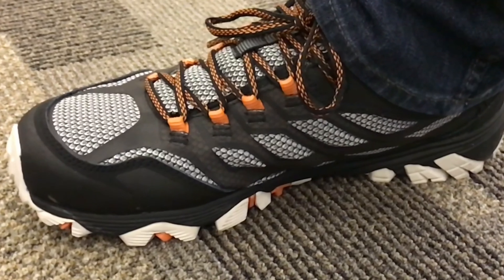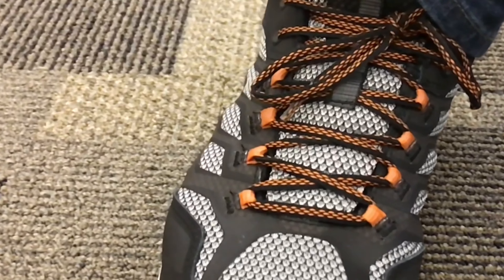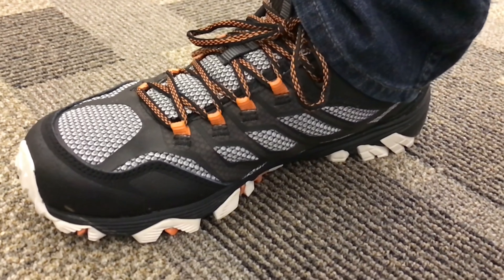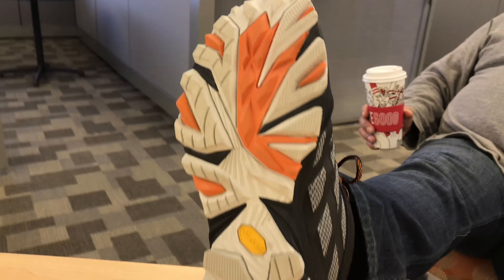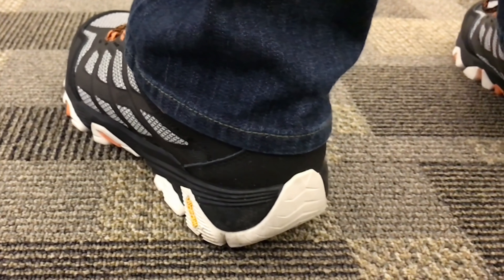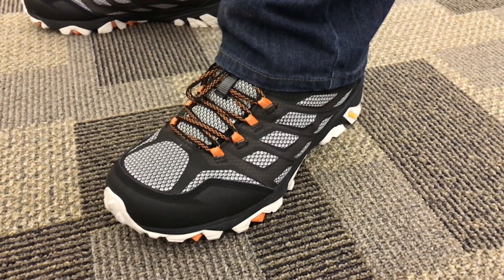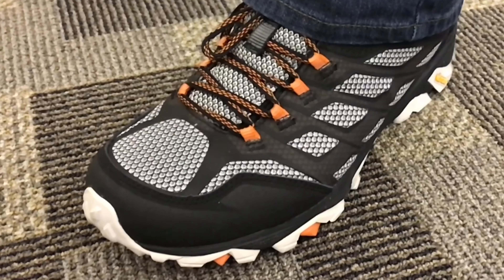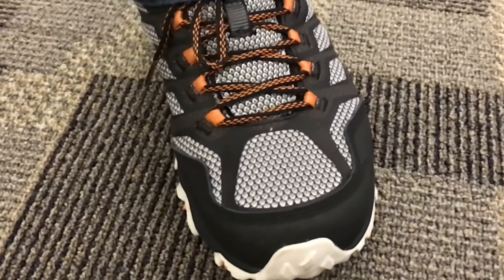Merrell Moab FST Hiking Shoes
DETAILS
FIT + SUPERIOR TRACTION: All-day comfort in uncomfortable places with the same great out-of-the-box fit you expect from Moab, the FST Low has updated athletic styling and a lighter midsole.
FEATURES
• Mesh and TPU upper
• Traditional lace closure
• Bellows tongue keeps debris out
• Merrell M Select™ FIT.ECO blended EVA contoured footbed with organic odor control
• Molded nylon arch shank
• Merrell air cushion in the heel absorbs shock and adds stability
• Vibram® MegaGrip outsole provides the best combination of stickiness and durability for sure traction on both wet and dry surfaces
• 5 mm lug depth
• Weight: 1lb 11oz/762g (full pair) Expedition Money LLC
A Financial Wellness Program That Works